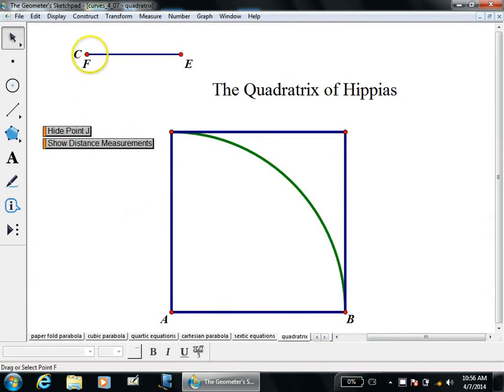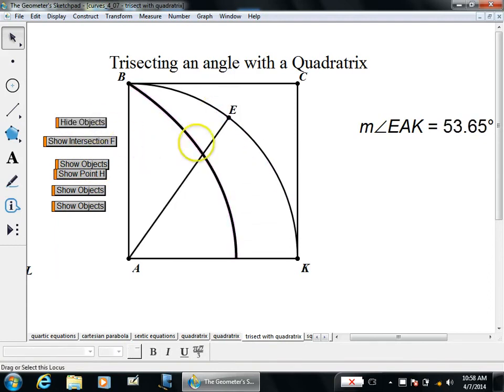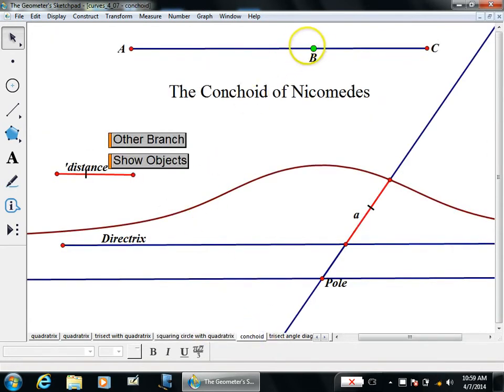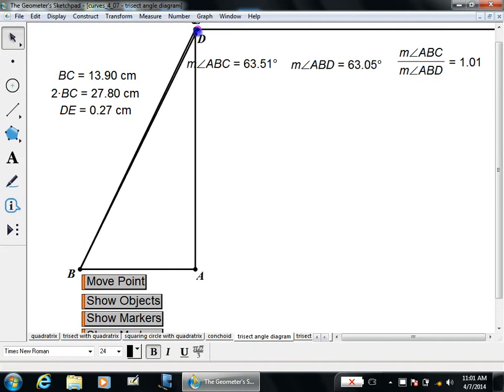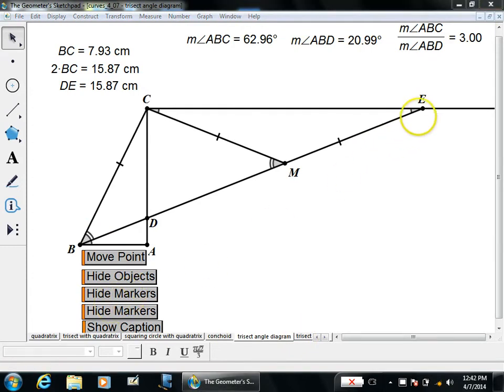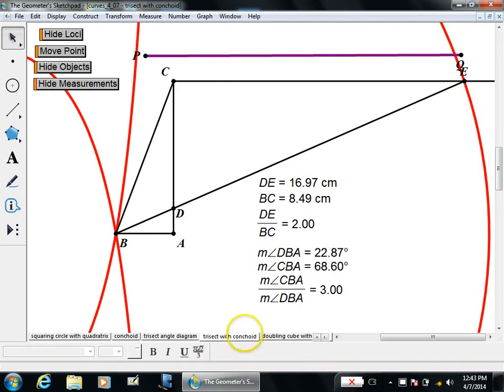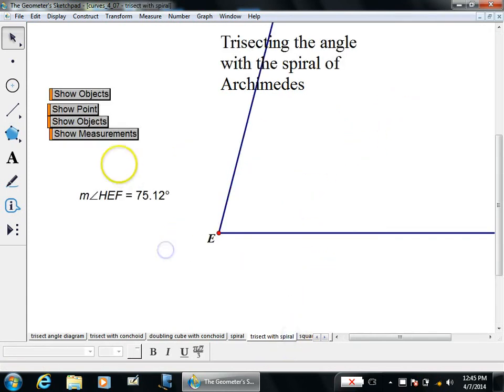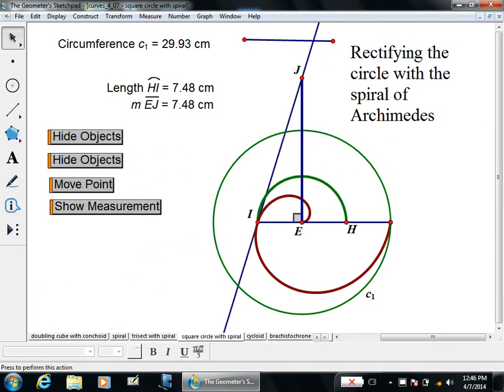Trisecting The Angle And Squaring The Circle With Special Curves